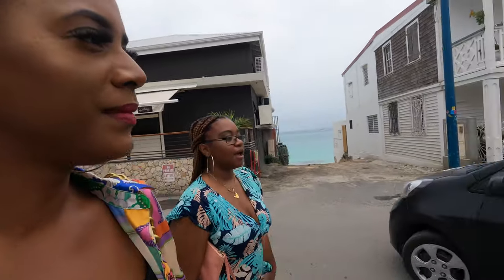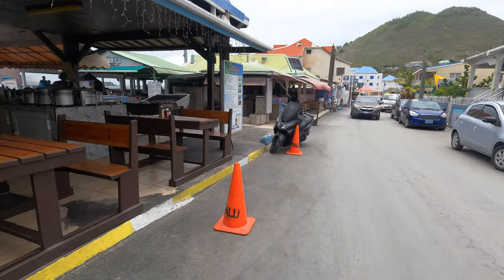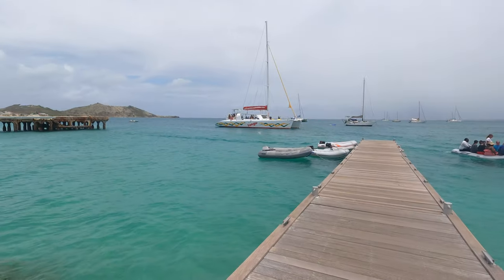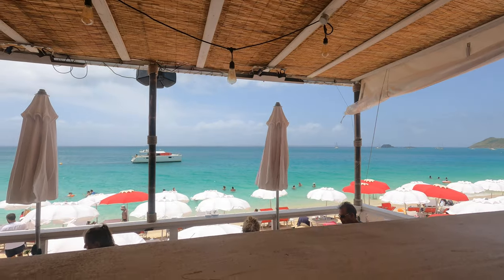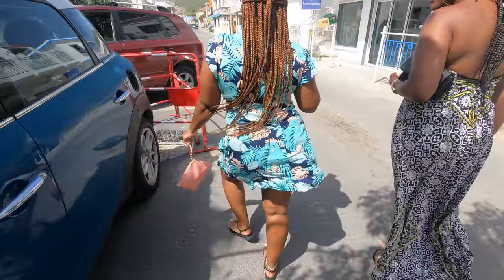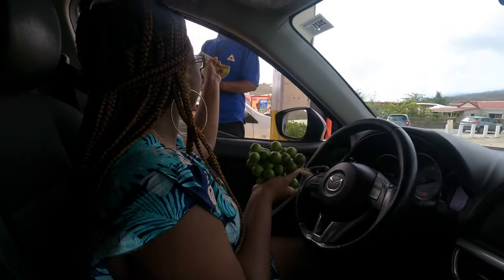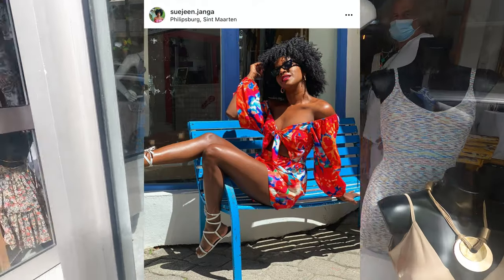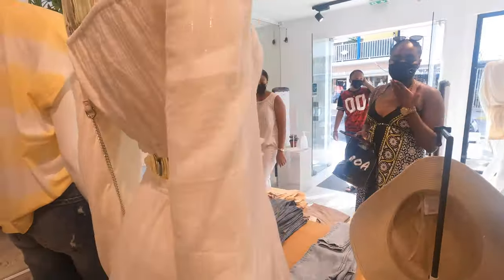vlog: VACATION PREP & 1st FEW DAYS SINT MAARTEN🇸🇽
Come with me while I vaca prep.🙋🏾‍♀️ Also see how me and my family spend our first few days on the tropical Caribbean Island of SINT MAARTEN🇸🇽 - my birth island. There will be a part two and three depending on the length of the next video.😉

I took you with me while I packed, got tested and and left from Schiphol Airport here in The Netherlands.

⤵️More information on how to enter SXM airport.

Scarf by - Check them out on Instagram.